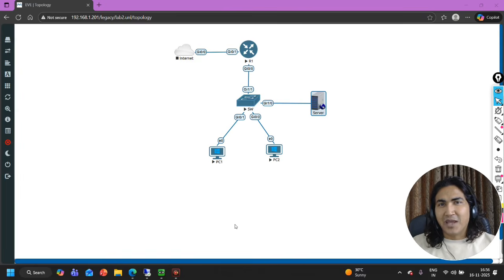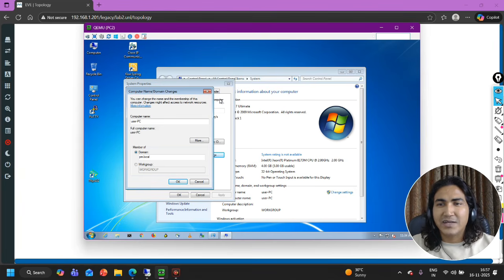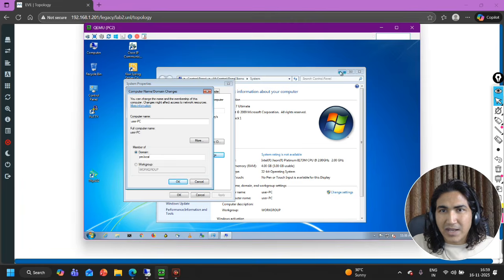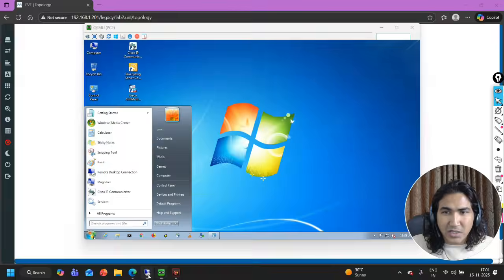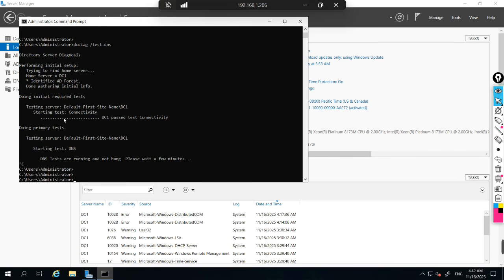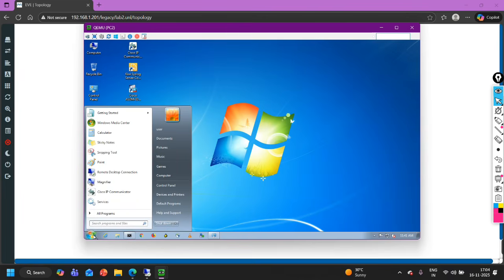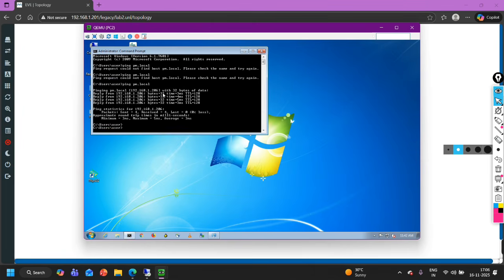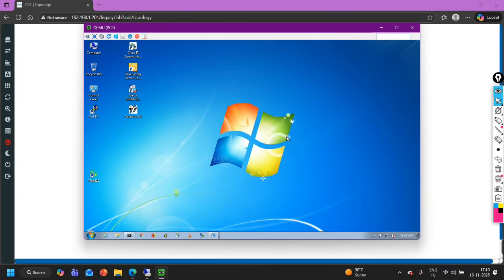Troubleshooting Most Common Issue of Enterprise Network | 99% DNS Issue